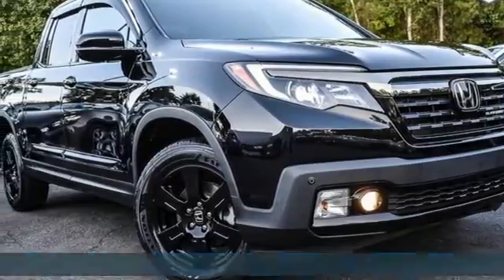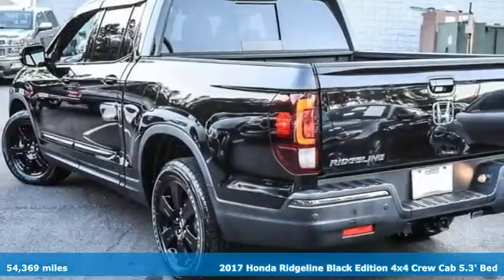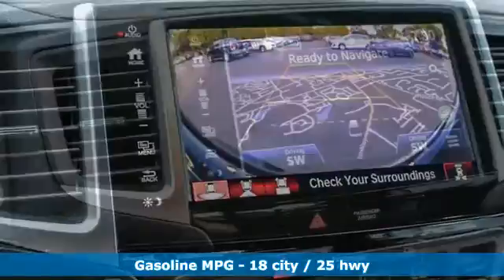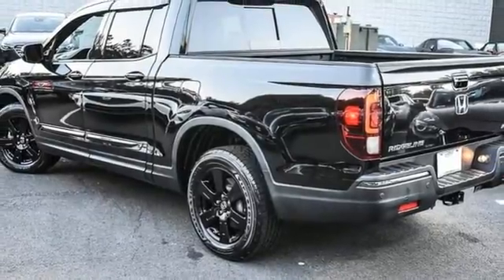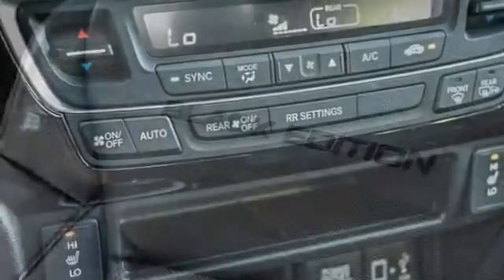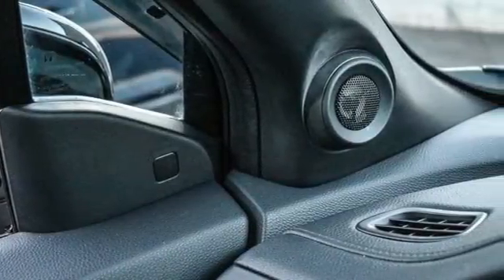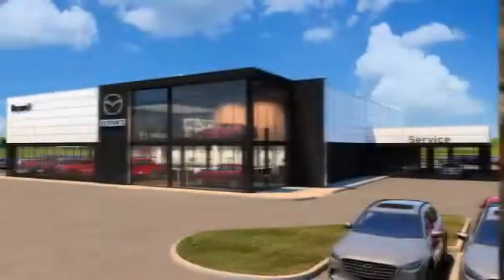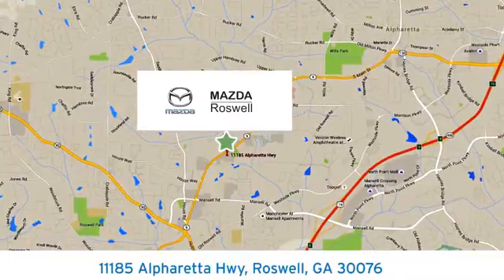Used 2017 Honda Ridgeline Roswell GA Atlanta, GA 9317PA - SOLD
Year: 2017
Make: Honda
Model: Ridgeline
Trim: Black Edition
Engine: 3.5L V6 SOHC i-VTEC 24V
Transmission: 6-Speed Automatic
Color: Black
Interior: Black/Red
Mileage: 54369
Stock #: 9317PA
VIN: 5FPYK3F82HB011436
Recent Arrival!brbrBlack/Red w/Leather Seat Trim, Blind spot sensor: warning, Exterior Parking Camera Rear, Navigation System, Power moonroof. Crystal Black Pearl 2017 Honda Ridgeline Black Edition AWDbrOdometer is 5366 miles below market average!brbrbrAwards:br * JD Power Automotive Performance, Execution and Layout (APEAL) Study * 2017 IIHS Top Safety Pick+ (When equipped with Honda Sensing and specific headlights) * NACTOY 2017 North American Truck of the Year * 2017 KBB.com 10 Favorite New-for-2017 Cars * 2017 KBB.com Best Resale Value Awards * 2017 KBB.com Brand Image Awards * 2017 KBB.com 10 Most Awarded BrandsbrKelley Blue Book Brand Image Awards are based on the Brand Watch(tm) study from Kelley Blue Book Market Intelligence. Award calculated among non-luxury shoppers. Kelley Blue Book is a registered trademark of Kelley Blue Book Co., Inc.brReviews:br * Class-leading ride and handling makes it a comfortable daily driver; advanced all-wheel-drive system adjusts to varying terrain; less expensive two-wheel-drive version now available; modern interior is roomy and attractive; backseat more accommodating of people and cargo; best fuel economy in the segment; dent-resistant bed with exclusive trunk and two-way tailgate; can shoulder more payload than competitors. Source: Edmunds

Address:
11185 Alpharetta Hwy